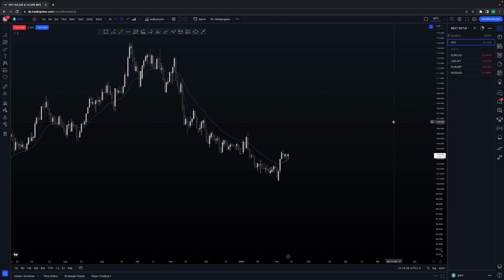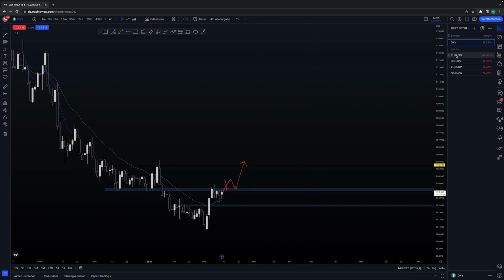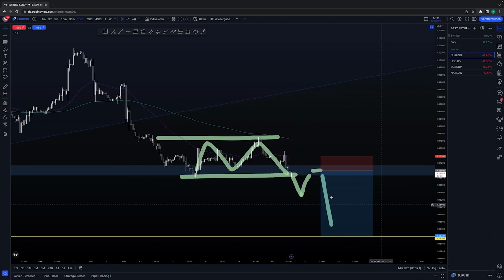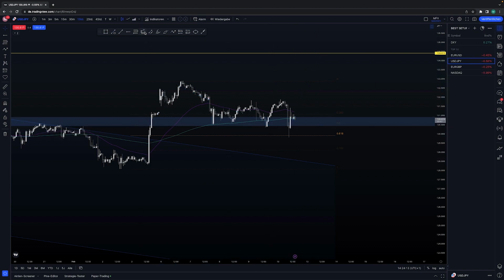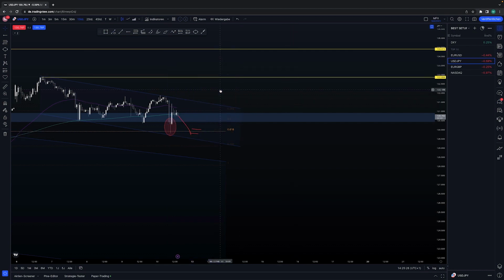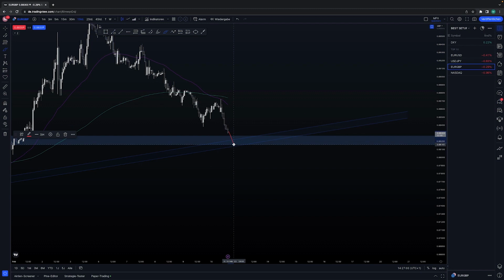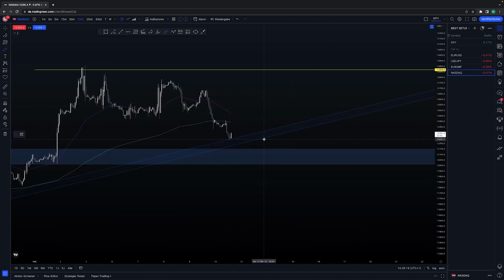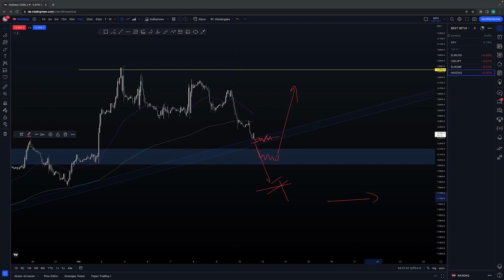The Best Forex Trading Setups To Take For The Week Ahead !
In this video, I will sharing with you my best Forex setups for the upcoming week. I analyzed the market and identified potential trade opportunities that could yield great returns. These setups are based on technical and fundamental analysis, taking into account key market events and indicators. Whether you're a seasoned trader or just starting out, these setups will provide valuable insights and help guide your trades. Don't miss out on the chance to up your Forex game. Let's make some pips together!"